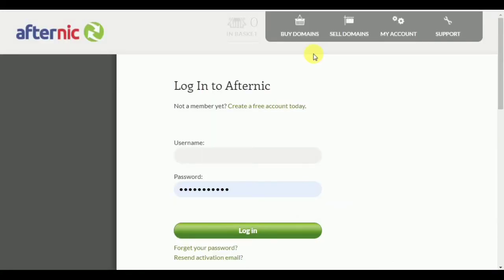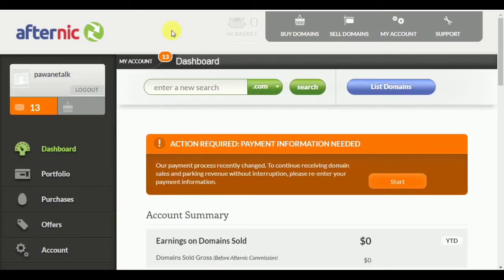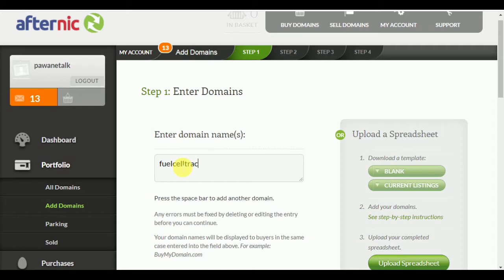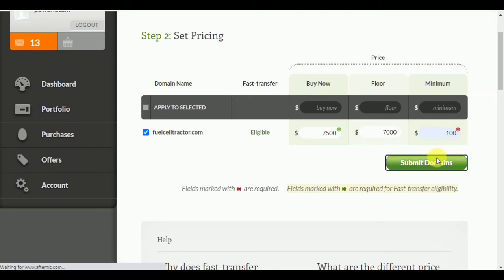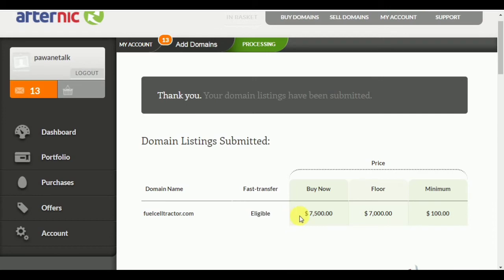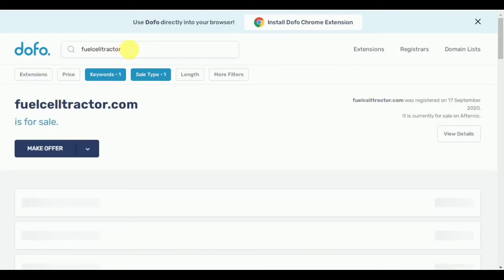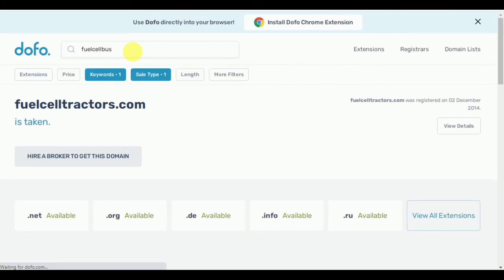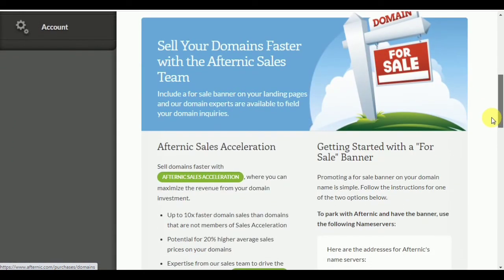Sell Domain on Afternic How to sell Domain at Afternic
List , Park Domain on Afternic